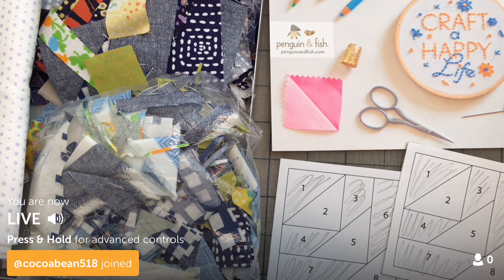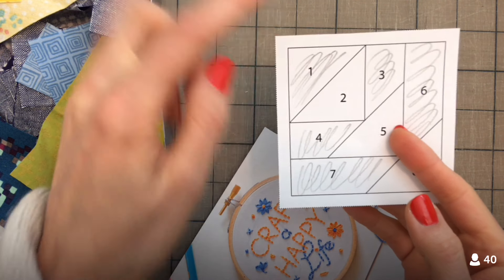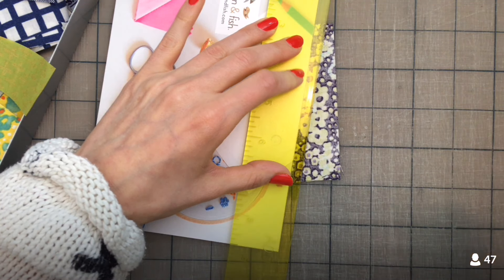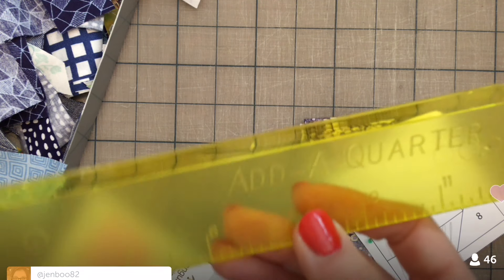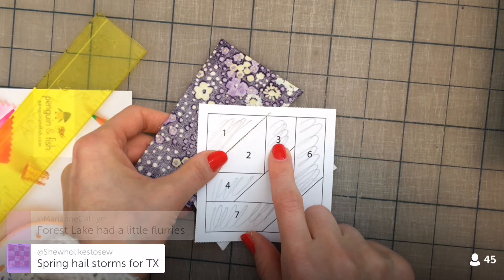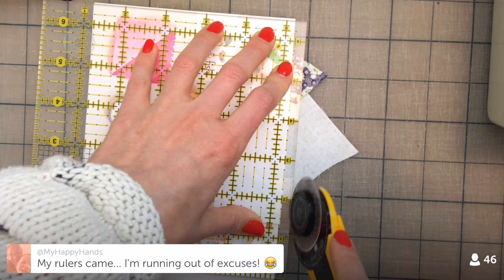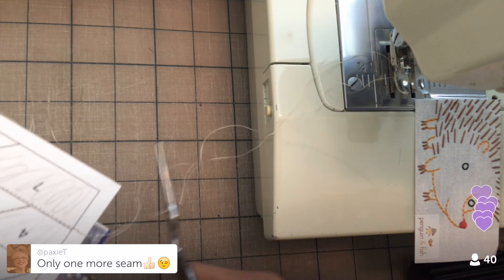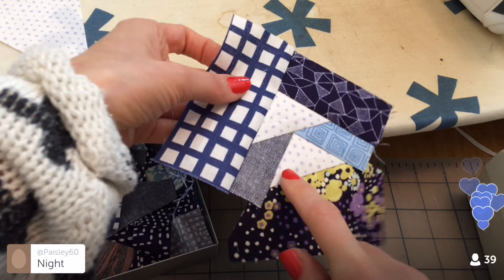4-28-16 RelaxAndCraft Paper piecing block 22 of TheSplendidSampler YAY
LIVE Periscope recording from April 28, 2016.

To watch and chat LIVE:

1. Download the Periscope app to your device (IPad users may have to look in the Iphone only apps)
2. Sign in using your Twitter account.
3. Click the Person icon, then click the magnifying glass
4. Search for penguinandfish, and when you see me, Alyssa Thomas, click the plus sign or follow button

Tuesday Night Cowl. Free pattern

Add a Quarter ruler for paper piecing

TrueGrips non-slip ruler stickers